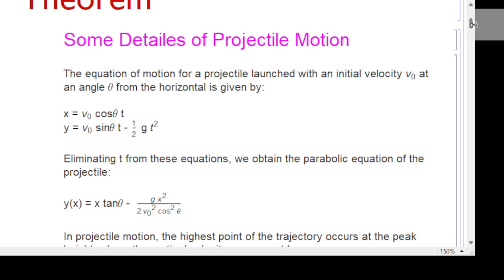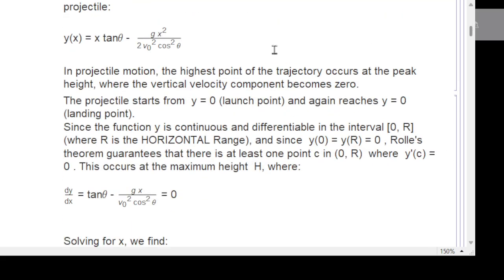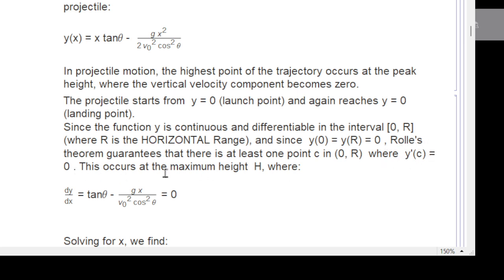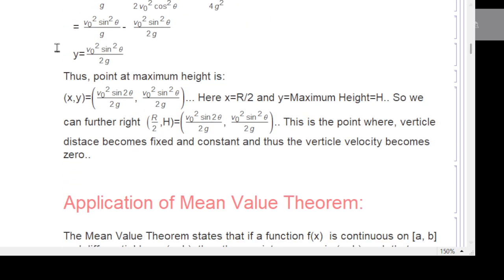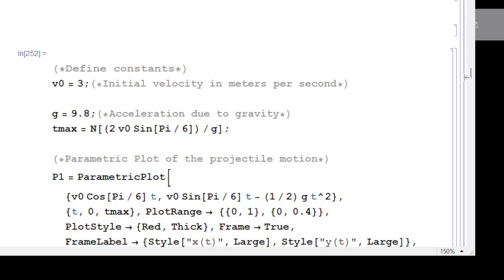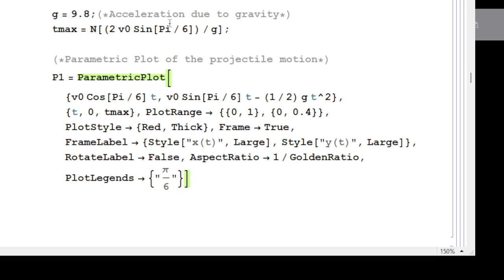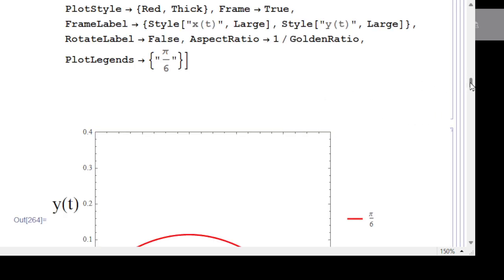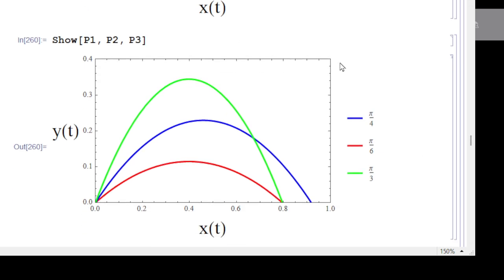Equation of Path of Projectile as an application of Rolle's and Mean Value Theorem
In this short video, I provide a 4-minute overview of the equation of projectile motion and demonstrate how to parametrically plot its trajectory. We discuss the fundamental equations governing projectile motion and visualize the path using a parametric approach. This serves as a quick introduction for students and enthusiasts interested in physics and mathematical modeling.